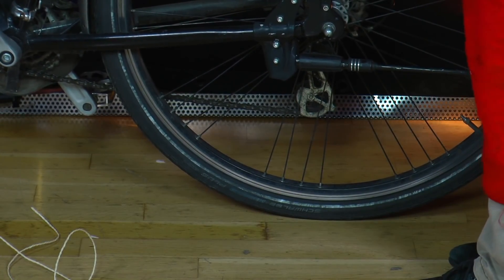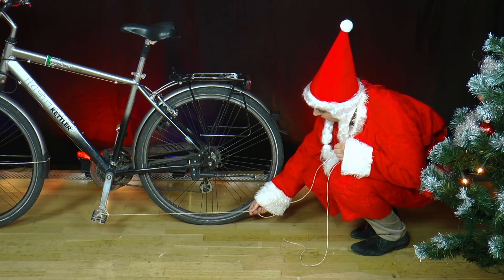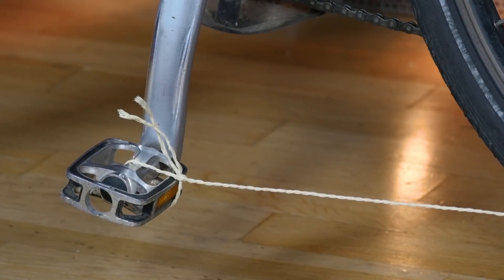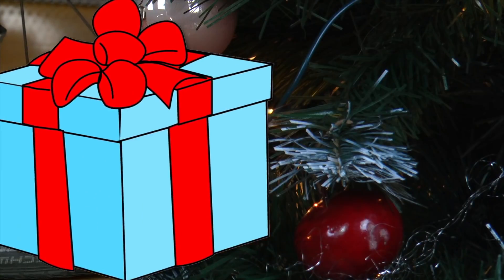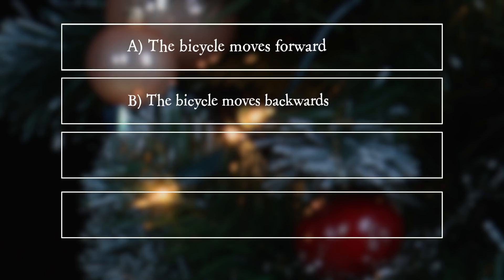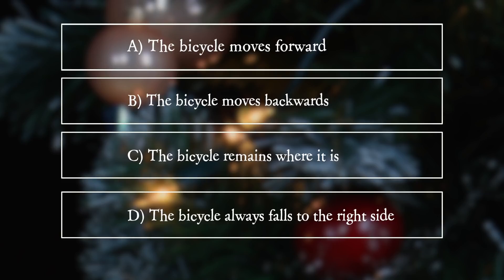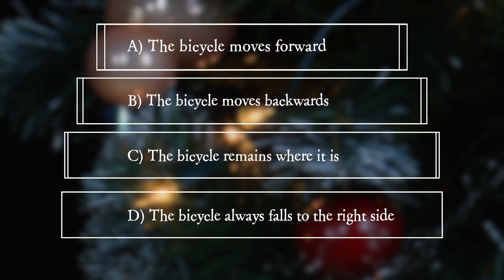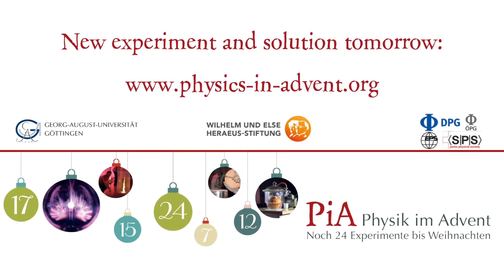PiA - Physics in Advent 2018 - question 03